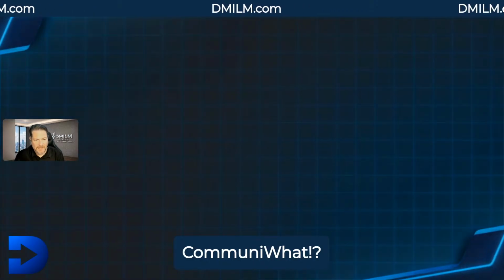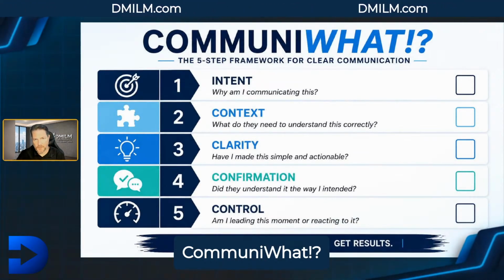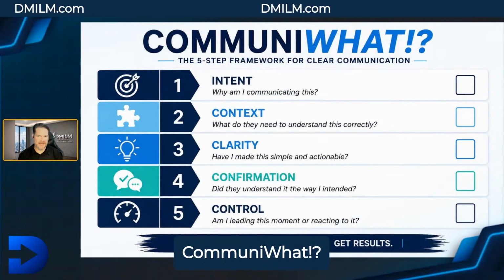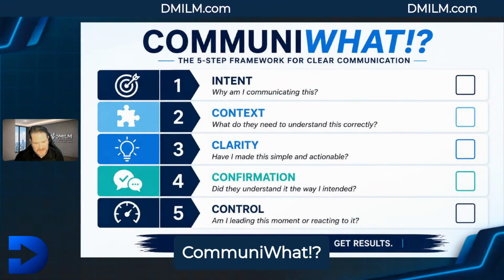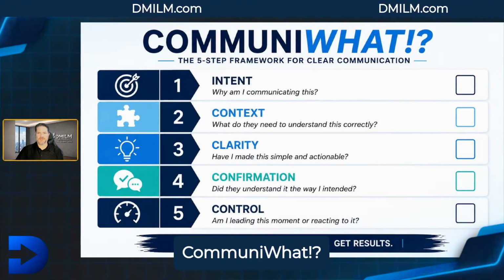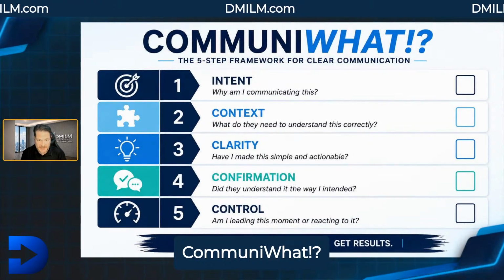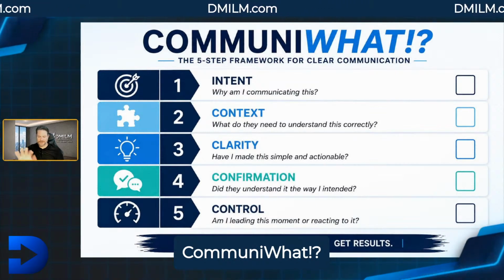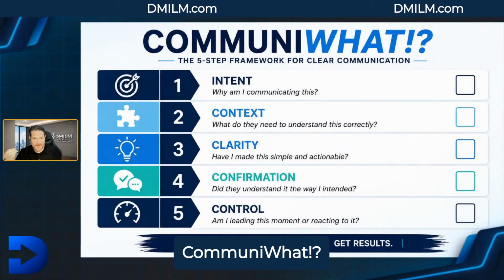Communiwhat!? Wednesday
Communiwhat!? Wednesday tackles #2 in the Communiwhat!? Framework, Context.